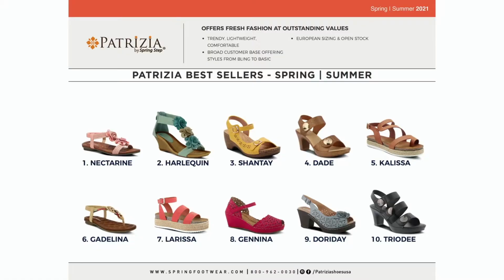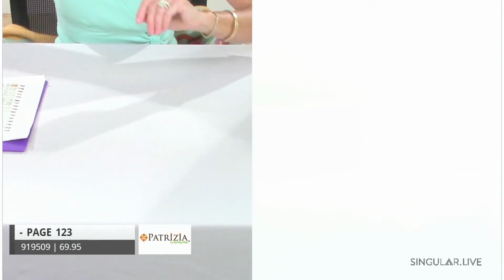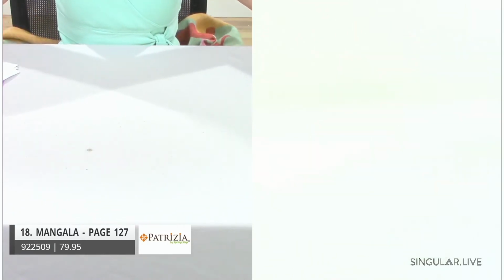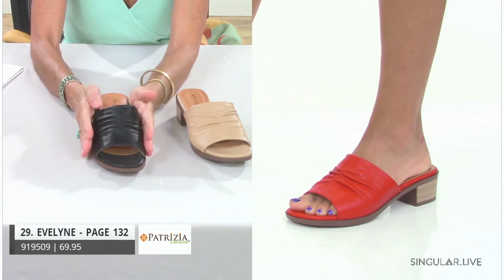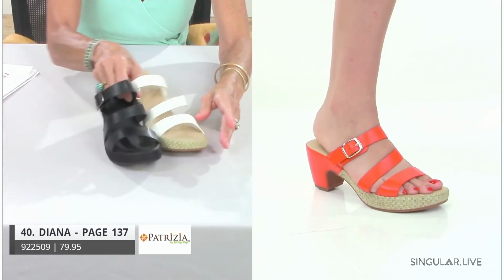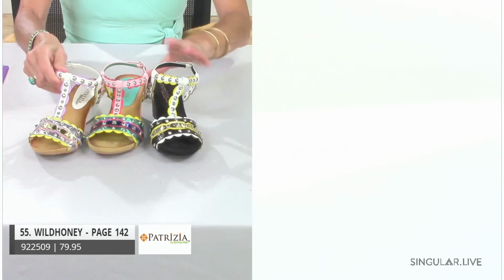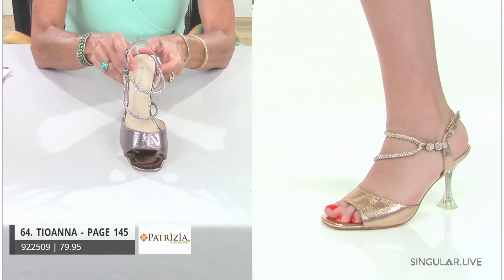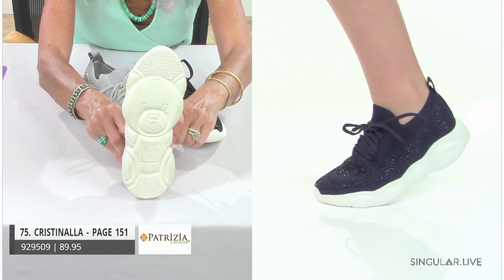Patrizia Brand Virtual Presentation for Spring 2022 Season - Live Show Recording September 2021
We are excited to present to you our Patrizia Spring |Summer 2022 Collection. The Patrizia collection is one of our fastest growing brands. Our offering is trend right, value driven, and offers our customers strong sell thru’s and high margins. The collection is designed in Italy and the production is based on traditional techniques and is hand finished. Our vegan friendly collection is made with high quality materials that will ensure comfort. The designs use our Spring Step European last which provides space for the foot and ensures comfort and support.

Please enjoy Patrizia Spring | Summer 2022 At Once Virtual Show. Our VIP Shows presents you and your team with all of our new styles for the Spring | Summer 2022 Season.